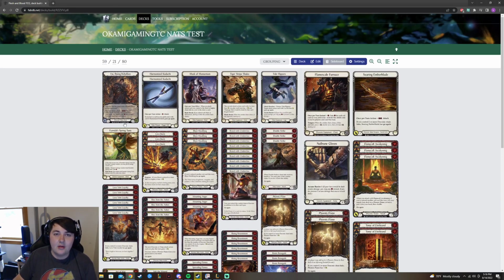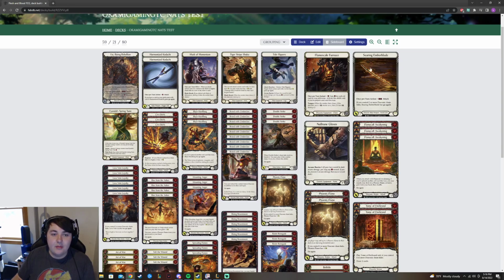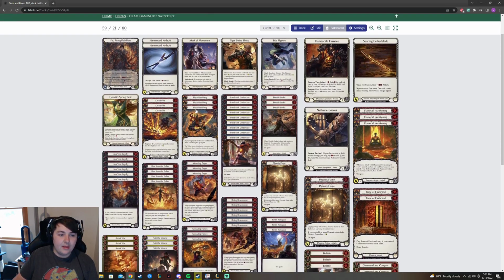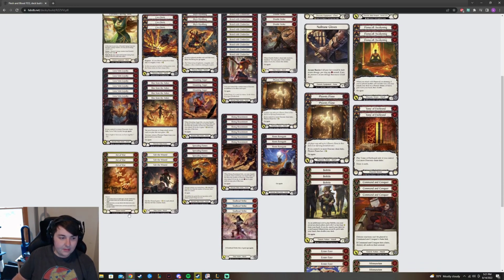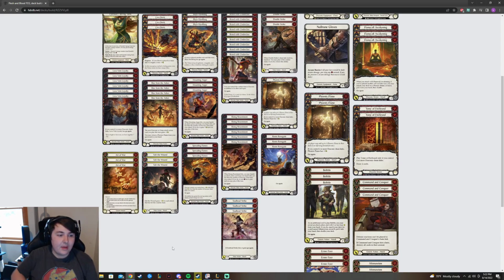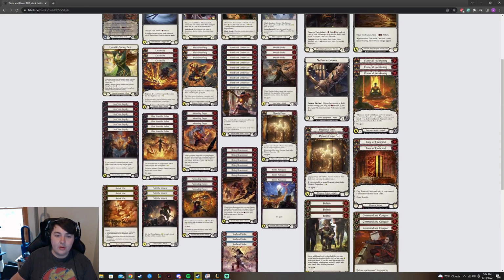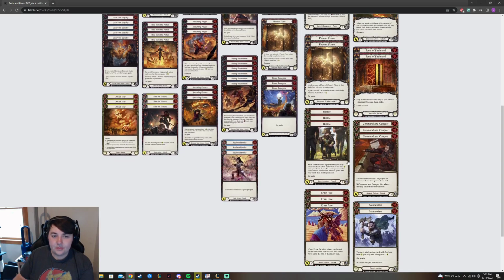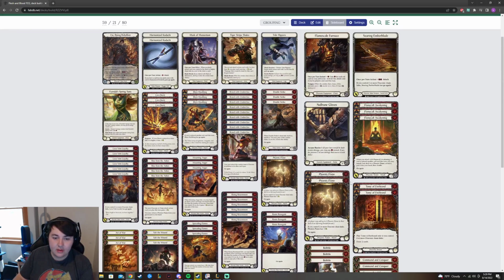FAI DECK TECH NATIONALS TESTING EDITION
Hey everyone hope u enjoy the deck tech having a blast playing this hero testing for nationals hope to see everyone there!